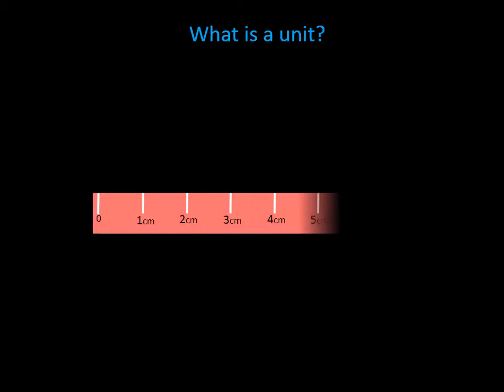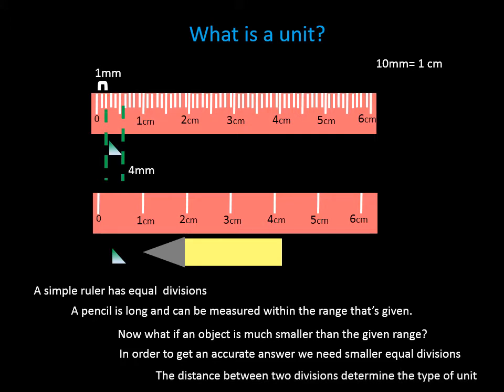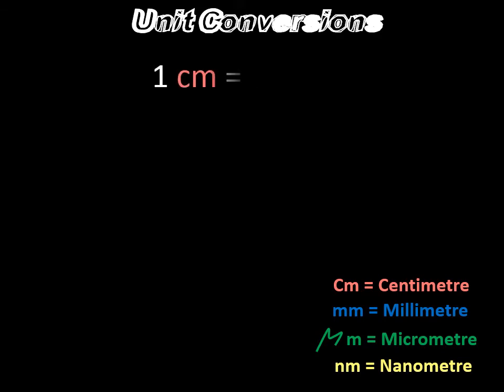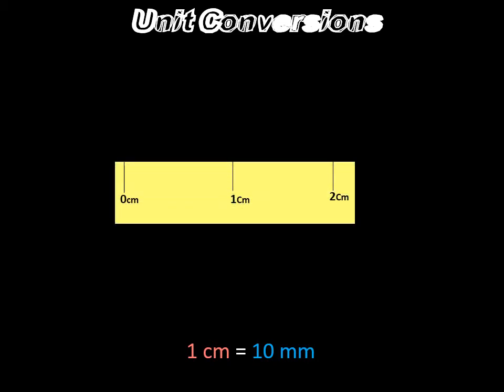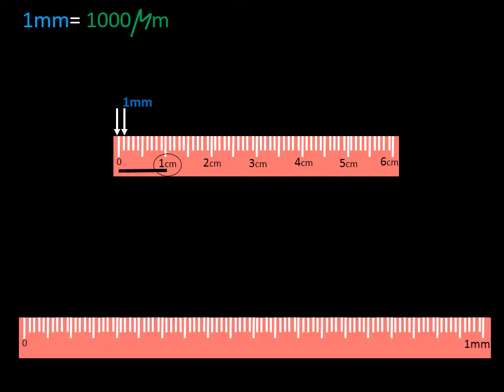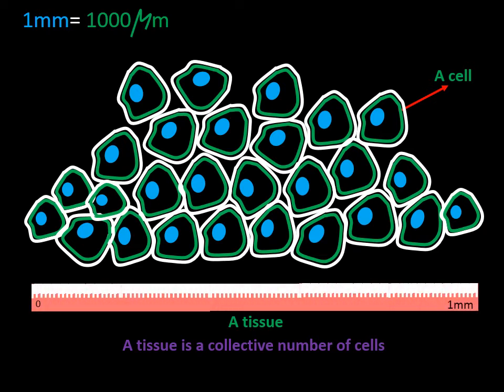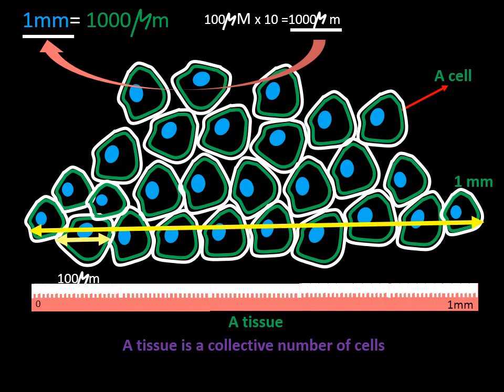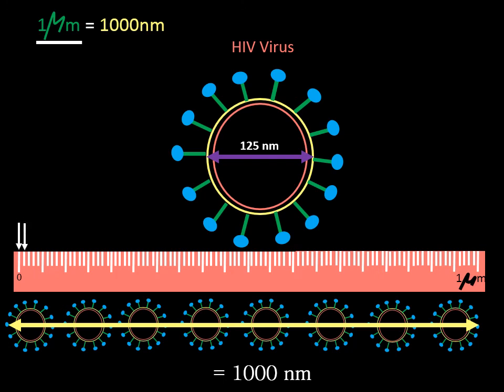Microscopic study part - 1